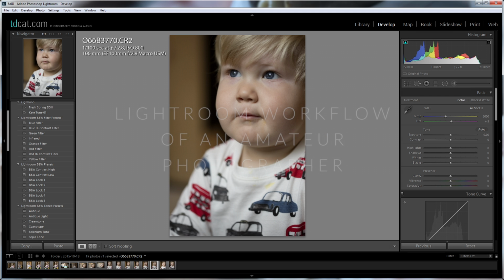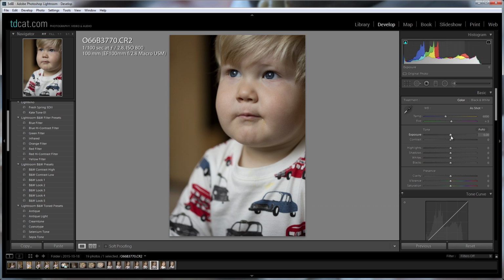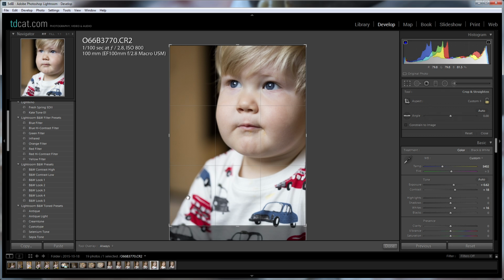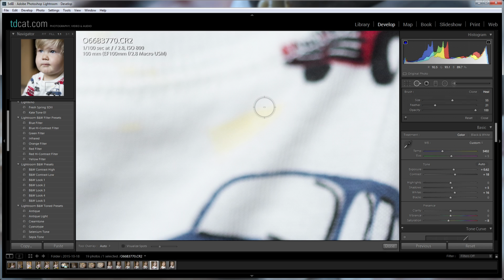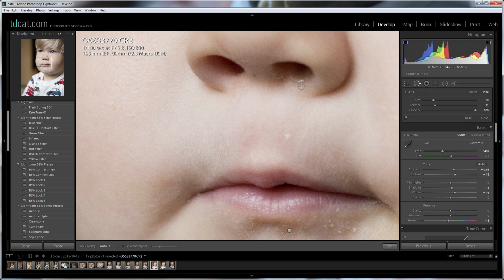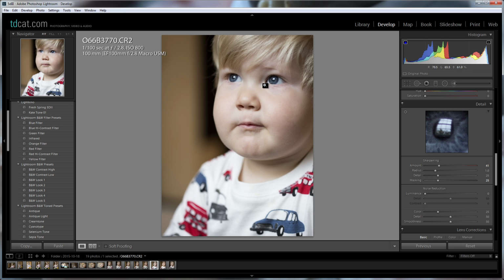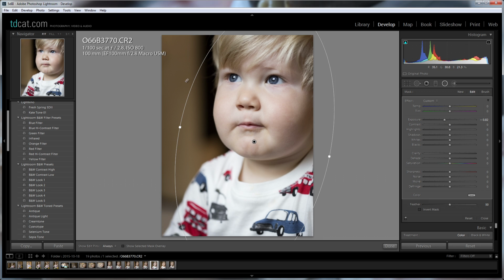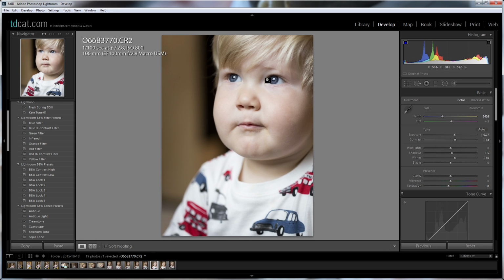Lightroom Workflow of an Amateur Photographer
Some tips and ideas of how to develop and process a photo in Adobe Lightroom.

The stress is on 'amateur' here was because this is what I do as an amateur to make my personal photographs look a bit nicer. With all respect to 'pro' guys, sometimes suggestions to spend 10 grand on lights or hire a model just isn't really what I need to hear :-)

Please comment if you have any questions or even better, record your develop workflow. I'm convinced that everyone has their own little nuances in how they do it!